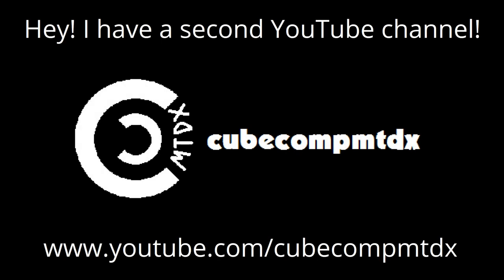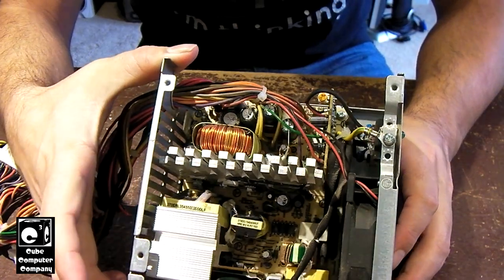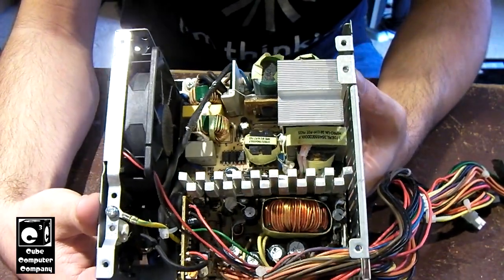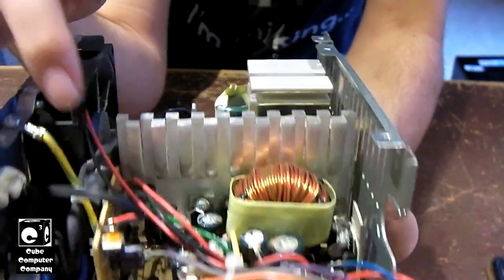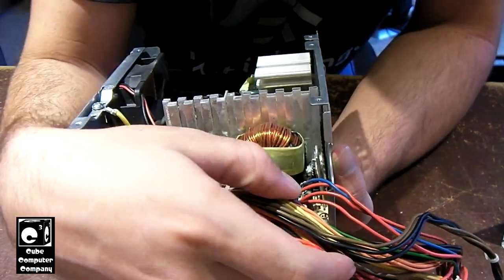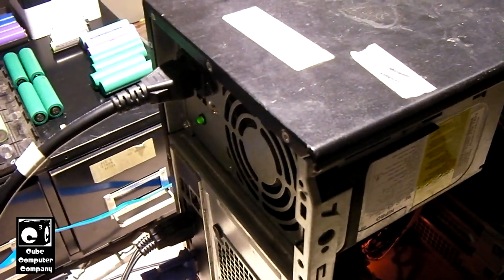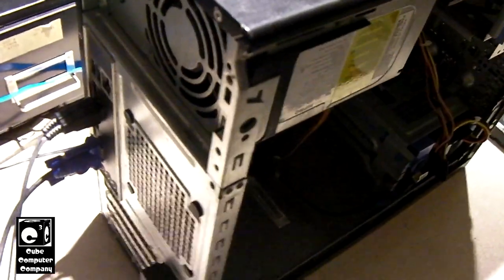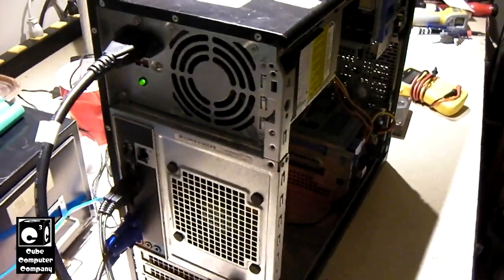Attempting to repair power good issue on HiPro 300W Power Supply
In this video, I'll be attempting to repair a power good issue with this 300W HiPro PSU. The unit powers up and delivers all voltages within spec, yet the power good 5v signal from the gray wire does not come up. Upon replacing some of the capacitors on the secondary side, power good would establish after a few minutes with some load attached, however there is still an issue, likely capacitor related. I will have another look at this one in a future video.